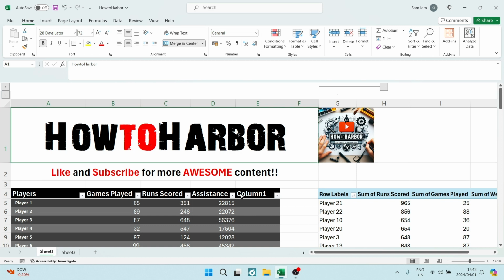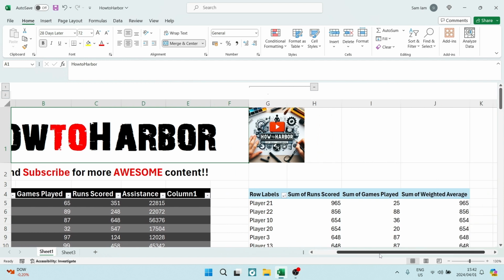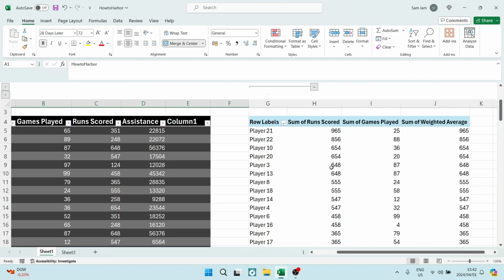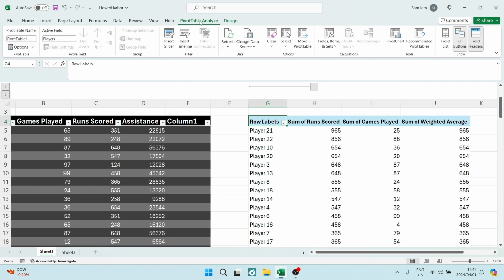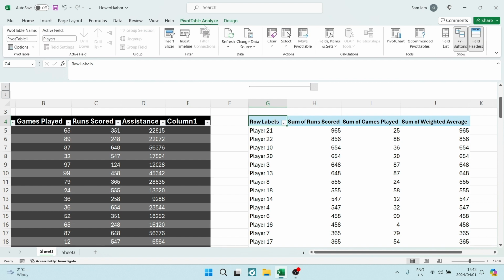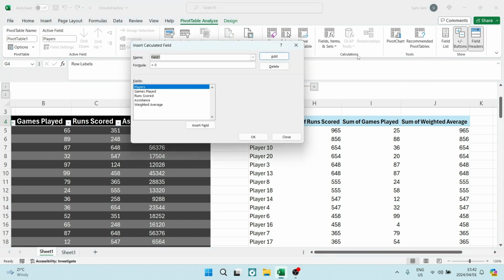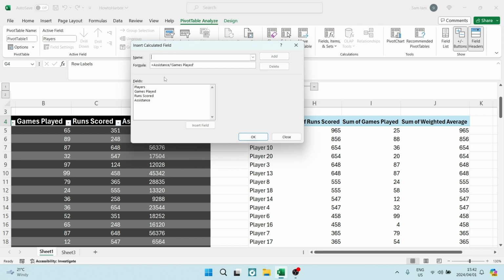How to Remove a Calculated Field in Excel Pivot Table | Excel Tutorial 2026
In this video 'How to Remove a Calculated Field in Excel Pivot Table | Excel Tutorial,' we will focus on the process of removing a calculated field from an Excel pivot table. Calculated fields are powerful tools for performing custom calculations within pivot tables, but there are times when you may need to remove or adjust them. We will walk you through the steps to efficiently delete a calculated field from your pivot table, ensuring that your data analysis remains accurate and streamlined. By following our tutorial, you will learn how to manage calculated fields effectively, maintain the integrity of your pivot table reports, and optimize your data analysis workflow in Excel. Join us to discover how to remove calculated fields in Excel pivot tables and enhance your proficiency in manipulating and analyzing data within the Excel environment.

Timestamps

Intro – 00:00 – 00:09
Removing a Calculated Field – 00:10 – 00:59